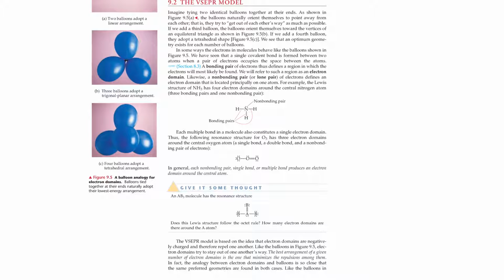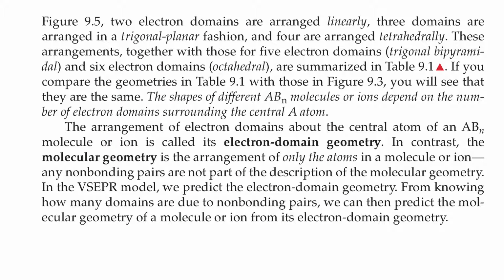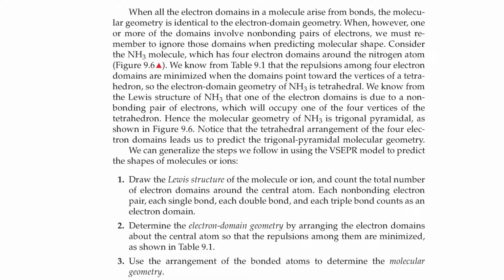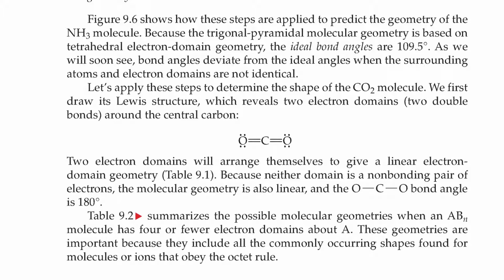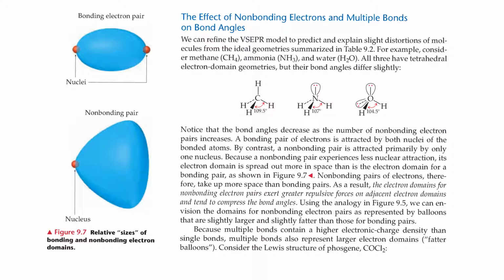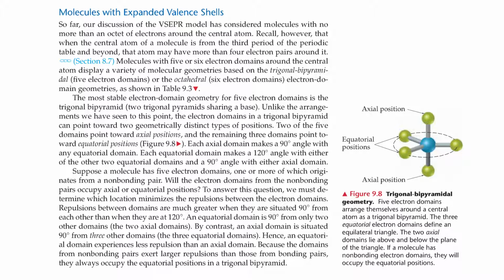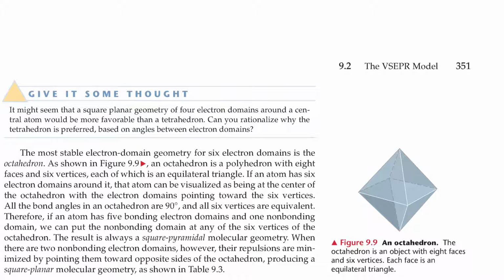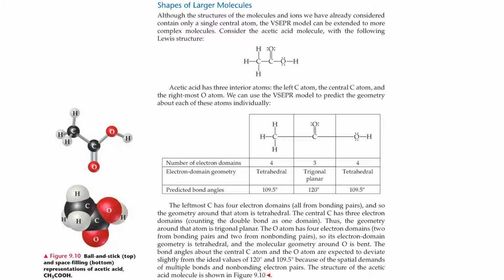9 2 Text The VSEPR Model